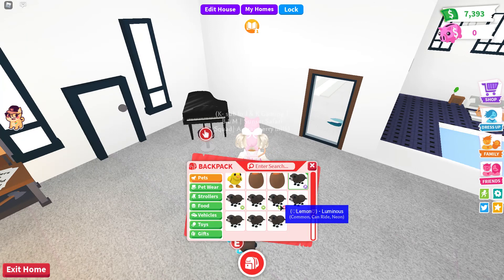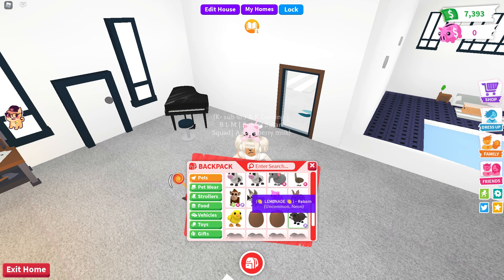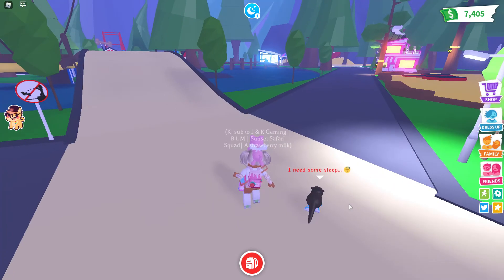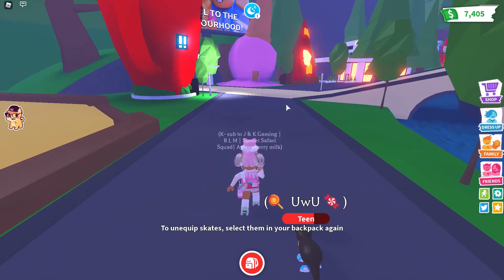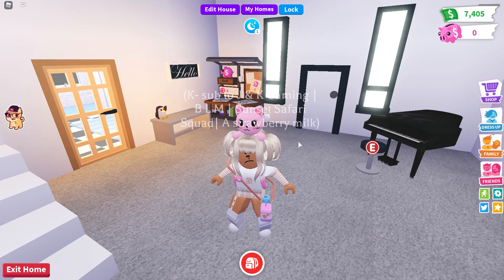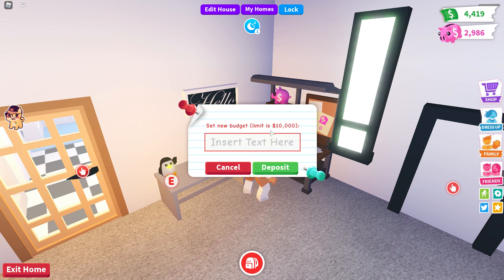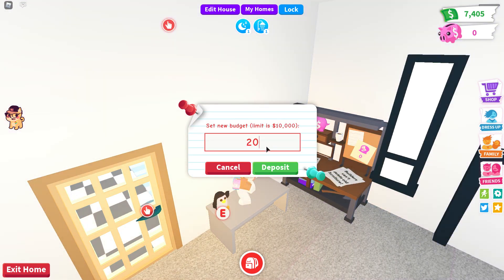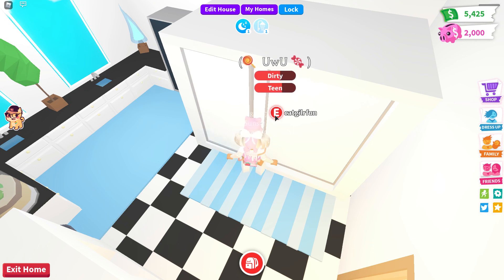How to Gain money! Age pets fast! & Save money! |Roblox Adopt Me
I hope you enjoyed! Go play
J's Instagram: Instagram.com/lovleyjyt
K's Instagram: Instagram.com/MyseriousK - - - -